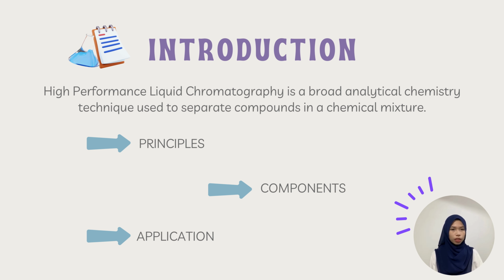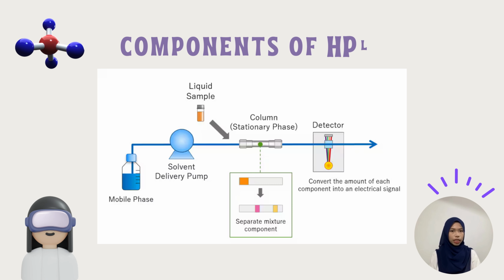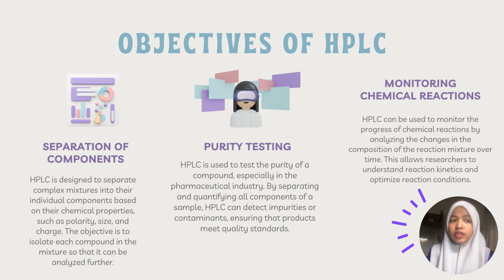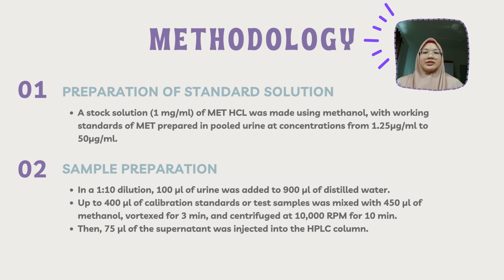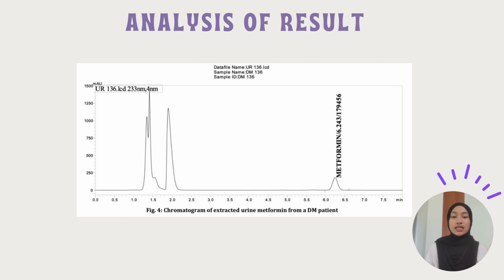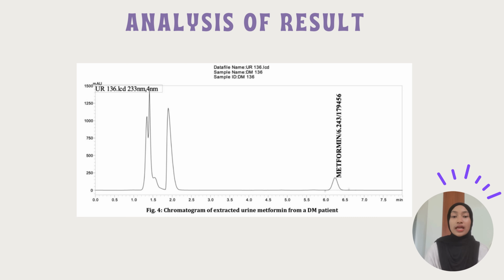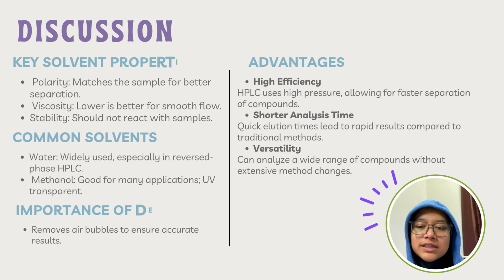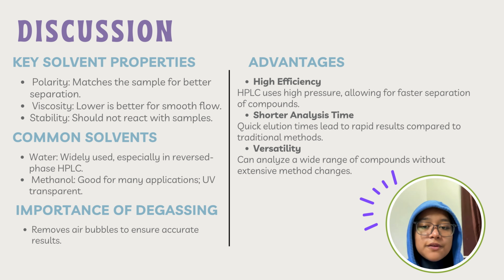CHM260 VIDEO PRESENTATION - HPLC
NUR FEERA KHAIRUNISA BINTI MOHD SHUKRI (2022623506)
SYASYA BALQIS BINTI CHE ISAN (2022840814)
SOEZYANI DEWI BT HARRIS FADZILLAH (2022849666)
NUR ALIS AISYAH BINTI MOHAMED AZHAR (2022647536)
ZULAIKHA SYARA BT MOHD ZULKIFLI (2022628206)